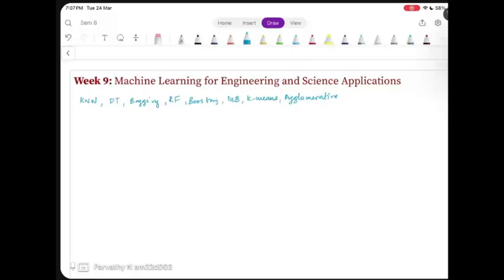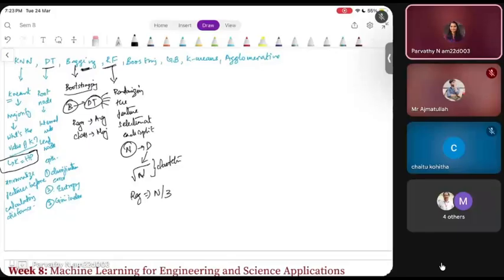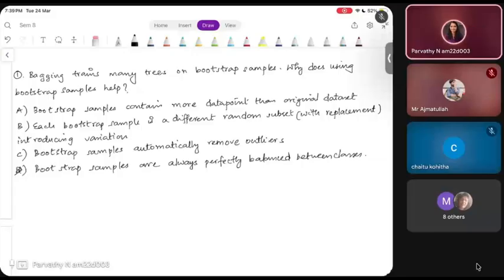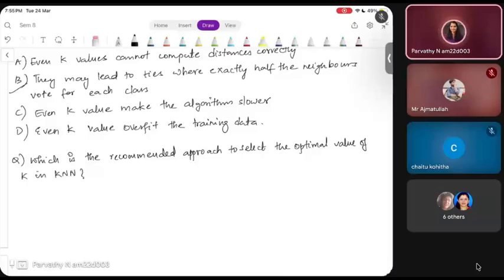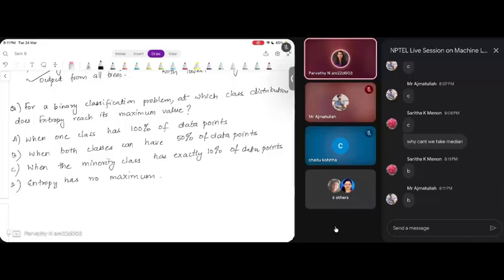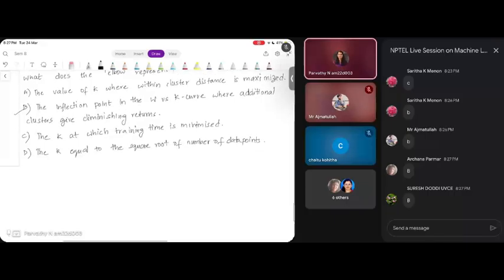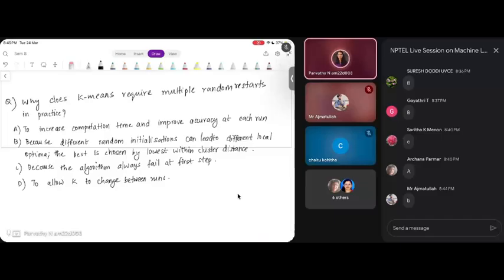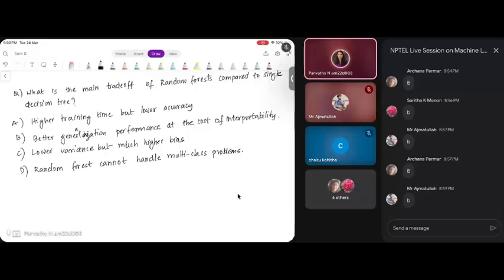NPTEL Live Sessions (noc26-cs76) - Week 9